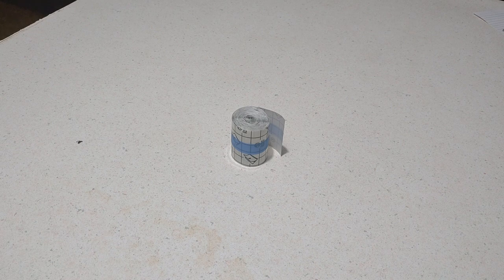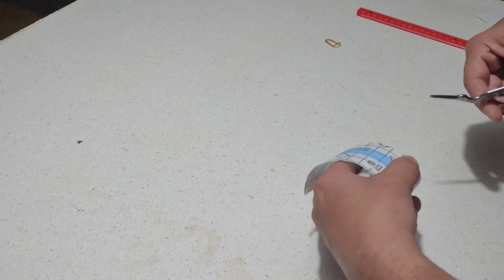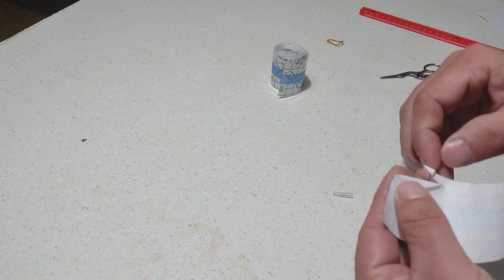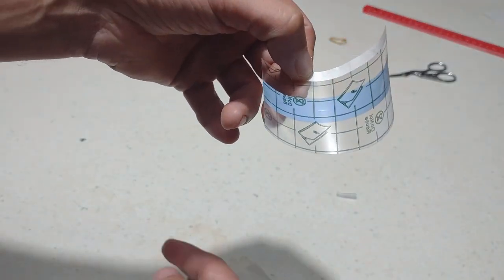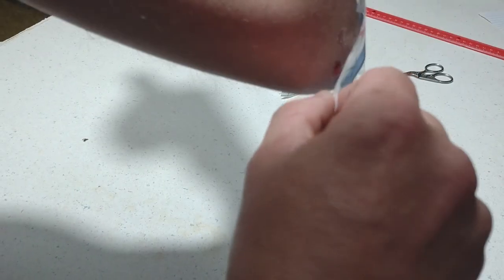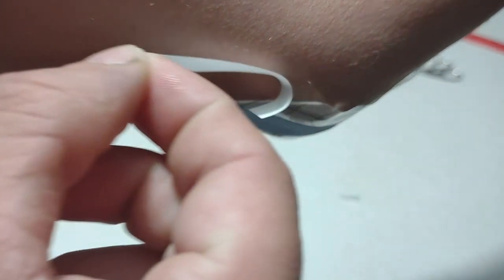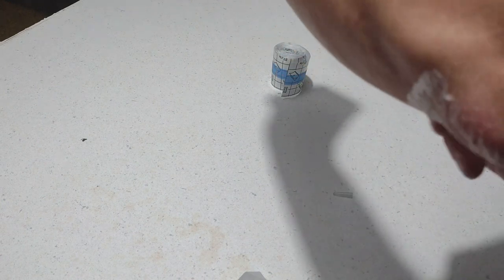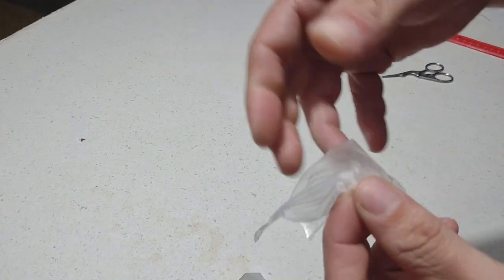PU Medical Tape, waterproof bandages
Transparent Stretch Adhesive Bandage,  Waterproof Clear Film Dressing Bandages, Waterproof Bandages Post Surgical Shower Shield Dressing Tape for Tattoos Swimming Showering Waterproof Skin Protective Adhesive Bandages for Outdoor Sports and Tattoo Healing Transparent Dressing Adhesive Bandage Waterproof Bandage Clear Adhesive Bandages Stretch Tape for Tattoos Swimming